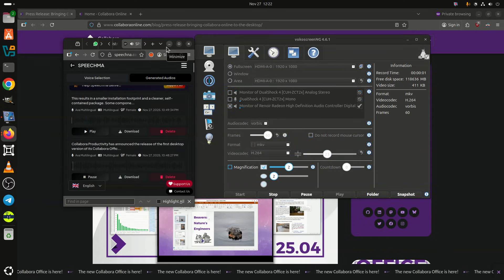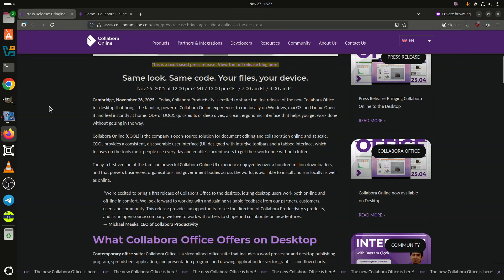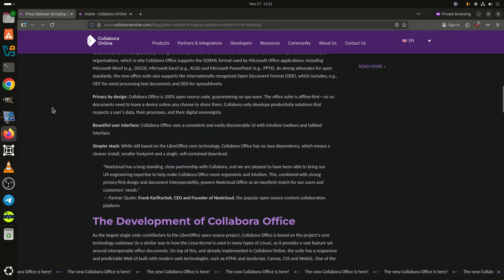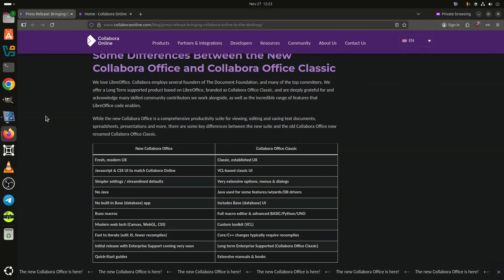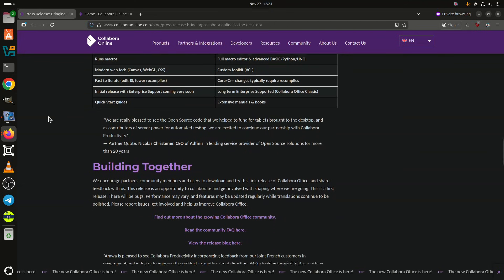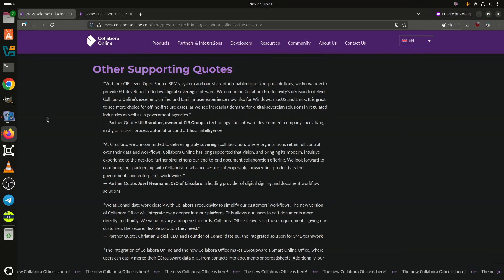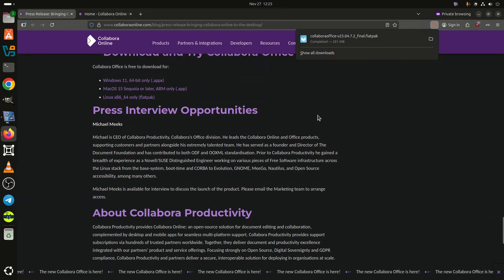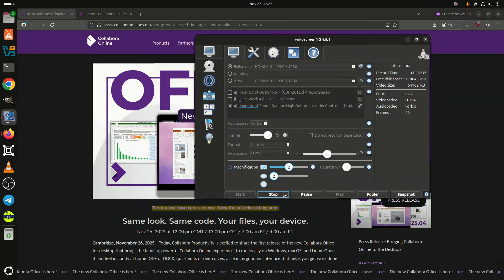Collabora Office Brings Its Online UI to the Desktop on Linux, Windows, and macOS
Collabora Office brings the full Collabora Online interface to Linux, Windows, and macOS as a native desktop app, offering offline editing and strong document compatibility.